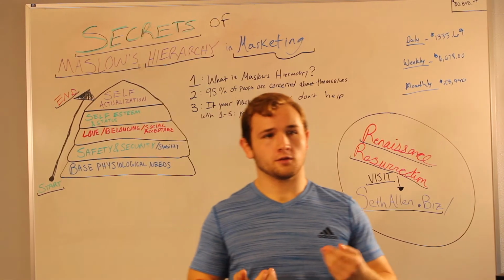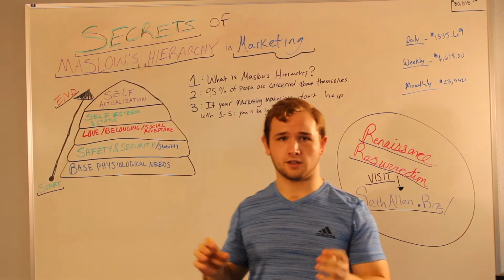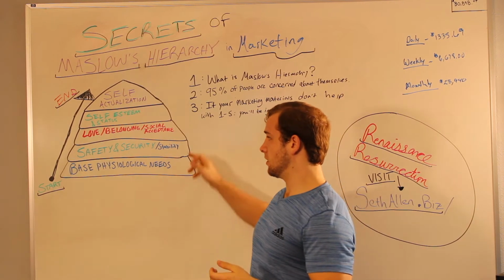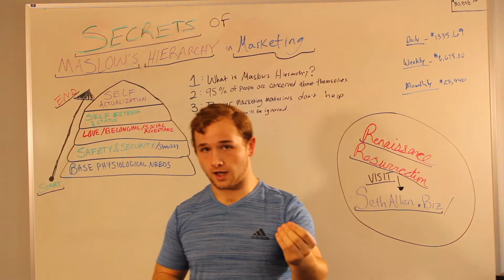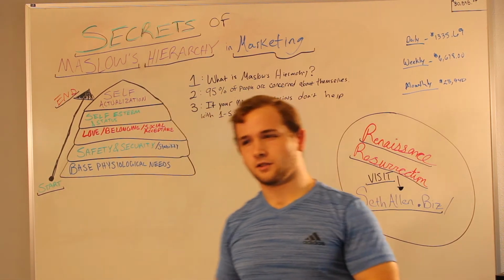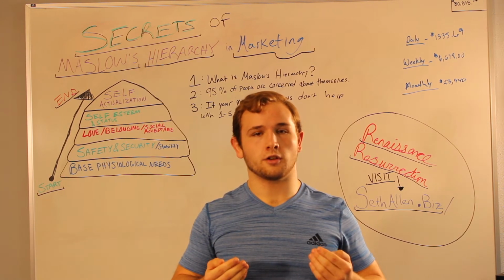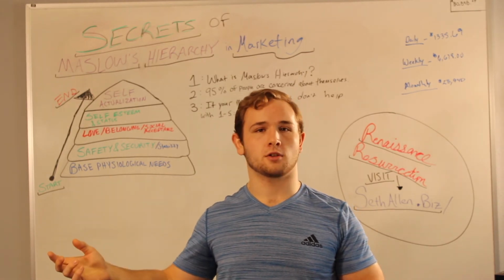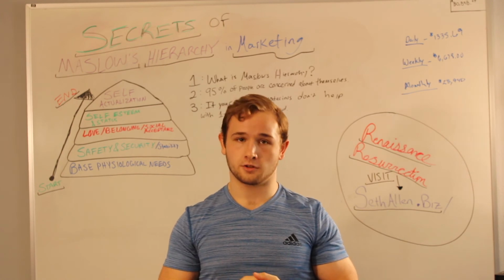Marketing Secrets Revealed by Maslow's Hierarchy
In this video, I discuss how to leverage the fundamental laws of human psychology to create marketing campaigns that drive engagement revenue growth.